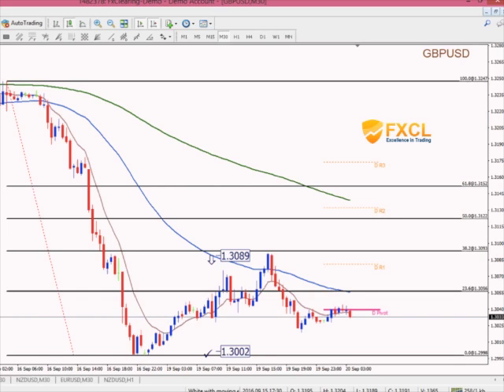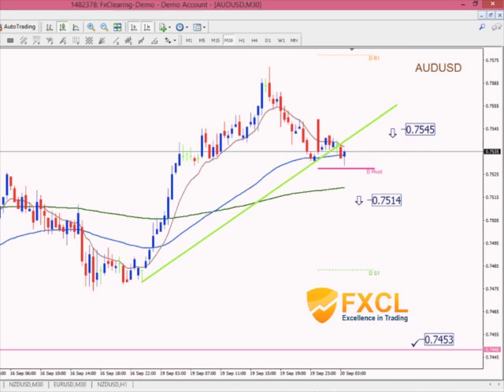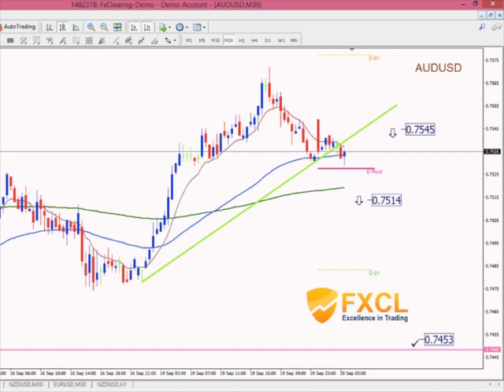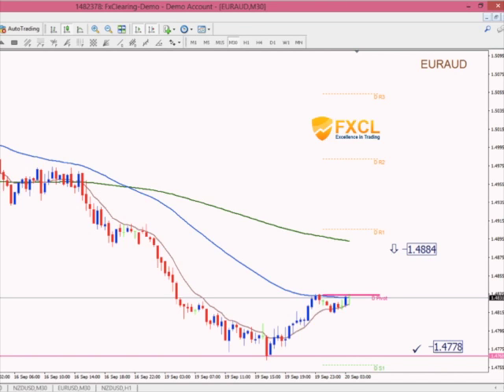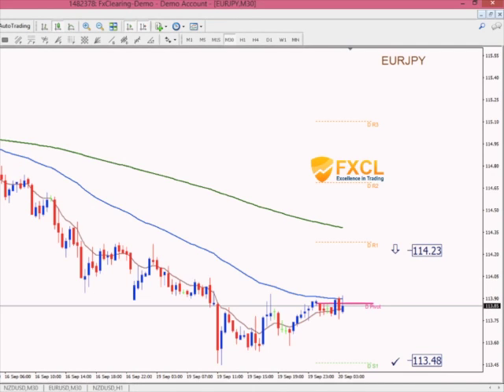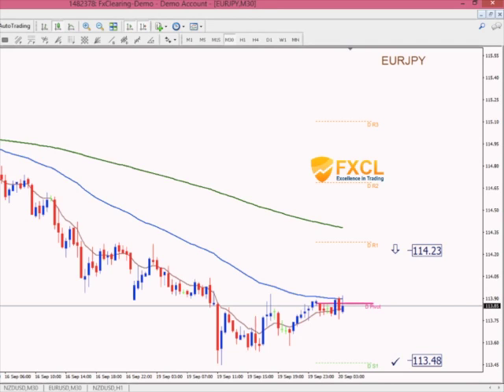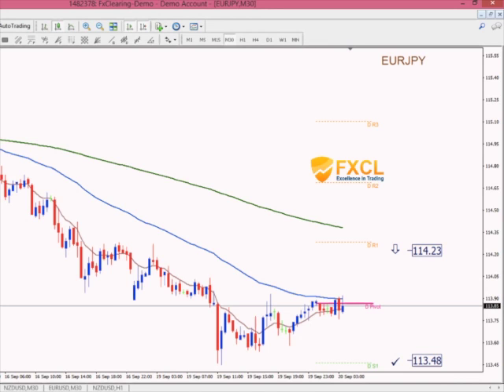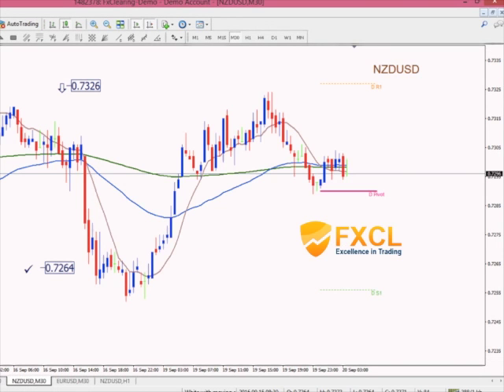The Market Opening Preview September 20th, 2016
This is a preview of the Forex market as we look at six currency pairs with commentary and analysis. Please visit us at fxclearing.com for your trading solutions.